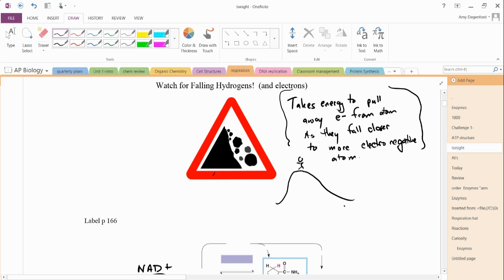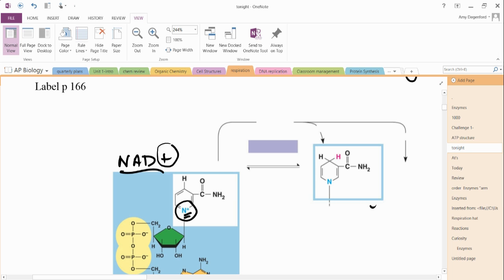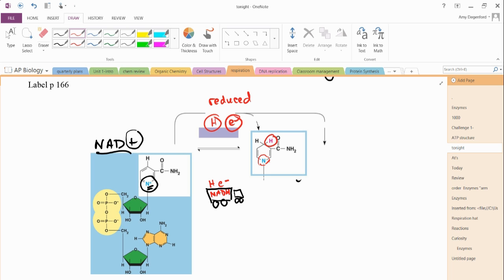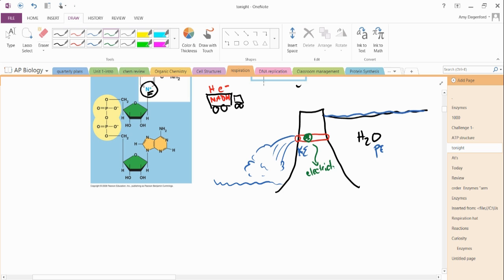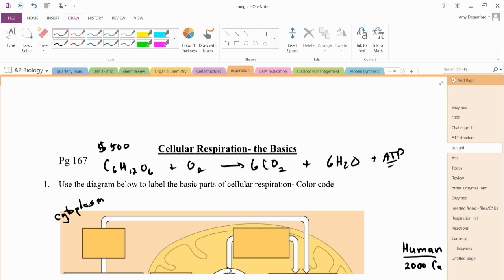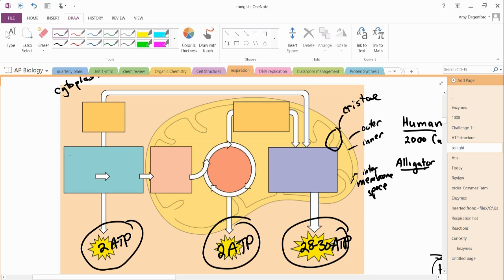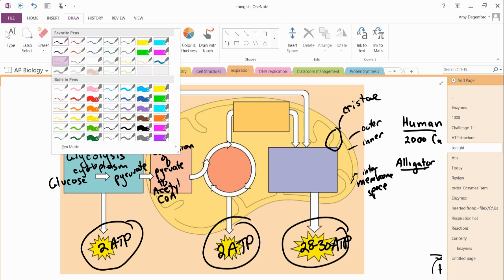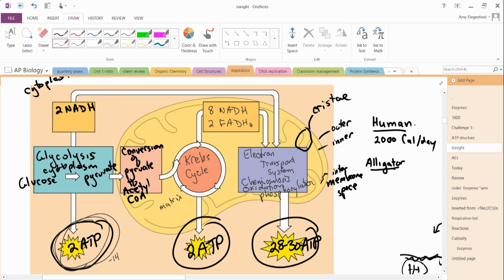Cell Respiration intro